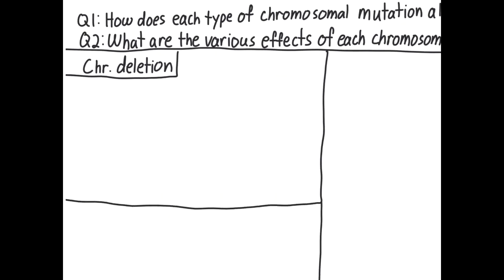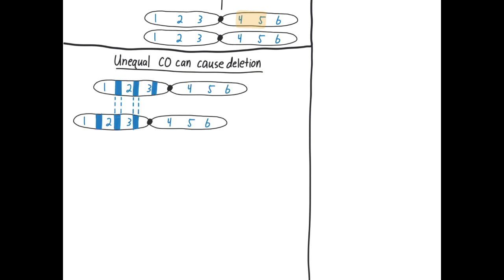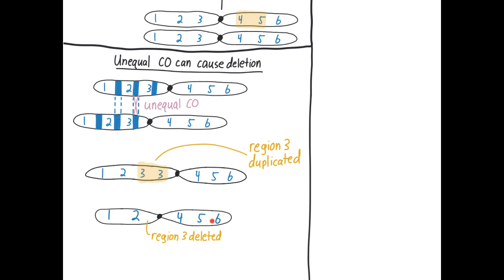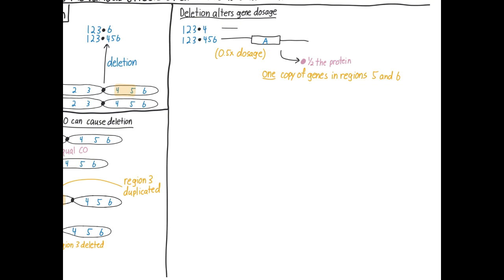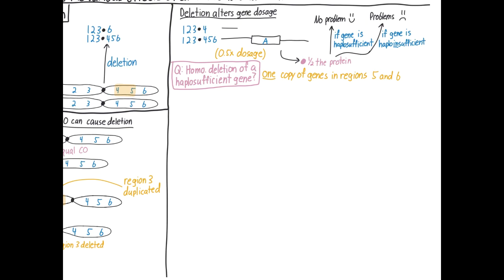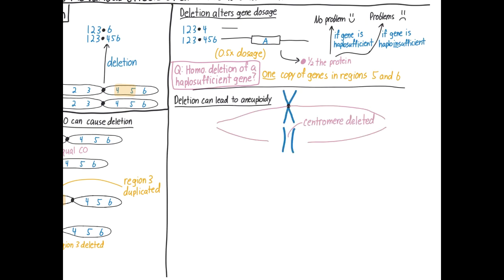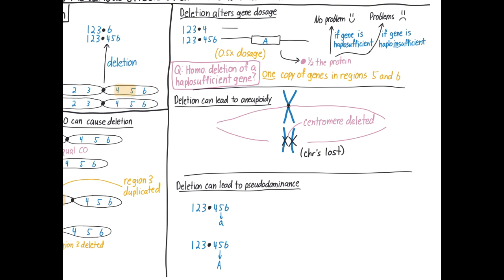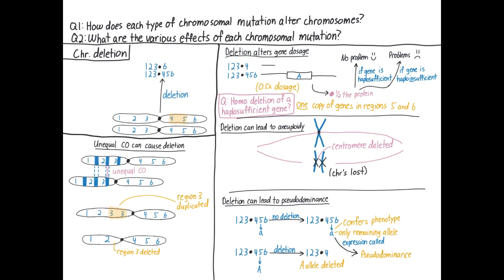Chromosomal mutations-deletions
This video describes how chromosomal deletions occur and their impact on gene expression. Topics also include unequal crossing over, haplosufficiency, and pseudodominance.